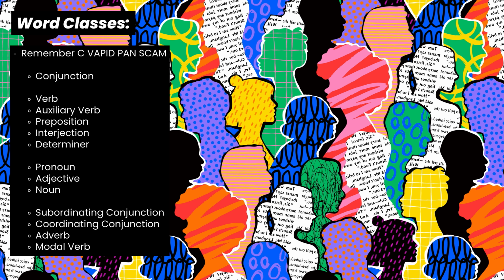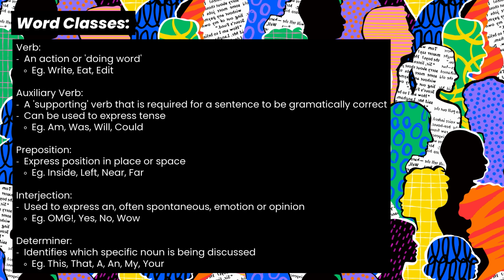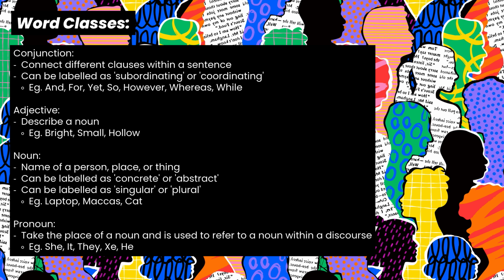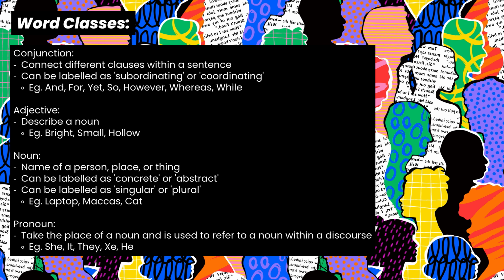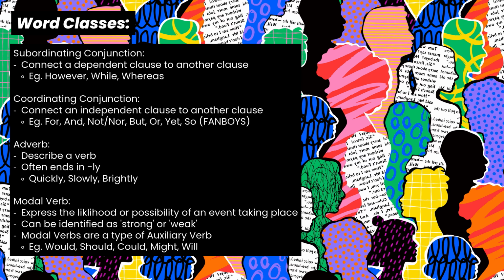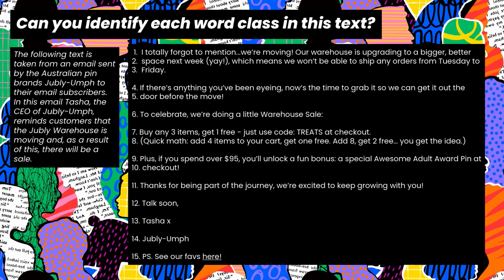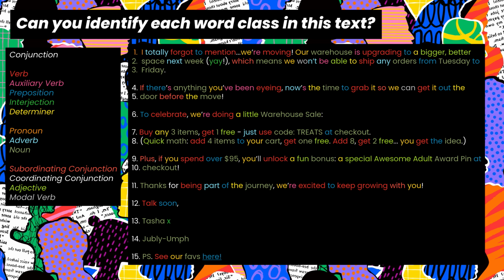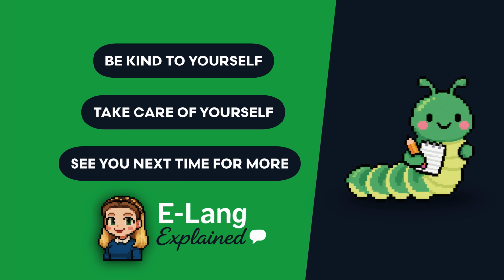VCE English Language: Lexicology - Word Classes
Hey Lang Nerds! 🎯

This video is a part of our core curriculum series where we break down some of the key concepts and pieces of metalanguage from Units 1 to 4 VCE English language. So get excited for today's episode because today we're talking about word classes!

📚 Key Learning Outcomes:
✅ Identify the different word classes
✅ Explain each of the different word classes
✅ Identify examples of each word class in a text you probably haven’t seen before

🎯 Perfect for VCE English Language students!

What should the topic for our next 'Core Curriculum' video be?

We know that VCE English Language can be challenging, so here you'll find study guides made by our trusted team of proud Lang Nerds, who are also current VCE English Language teachers and lecturers.